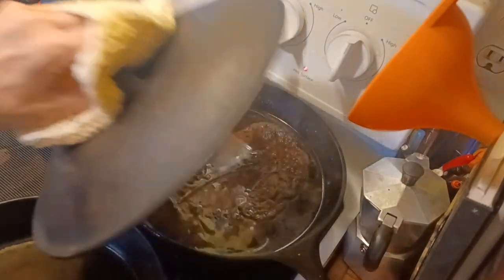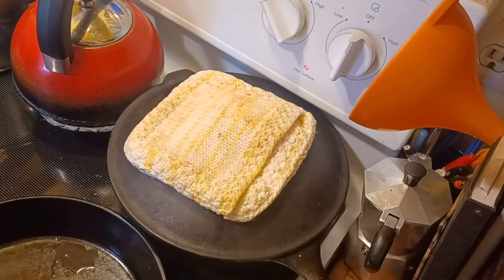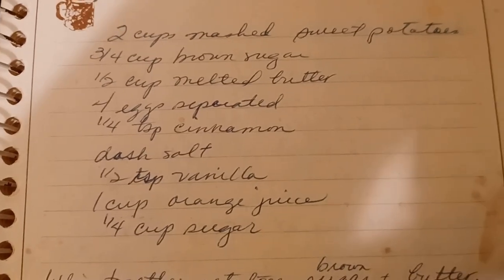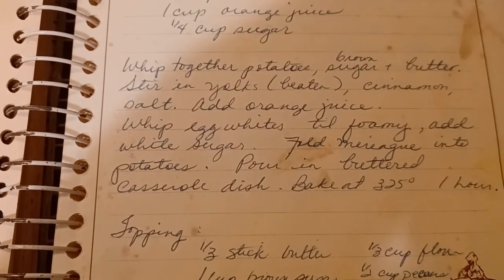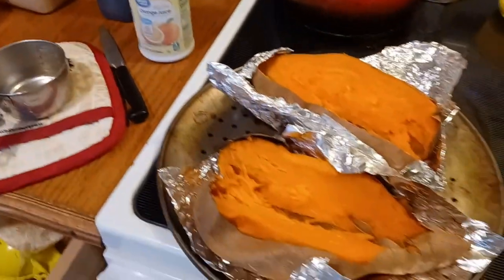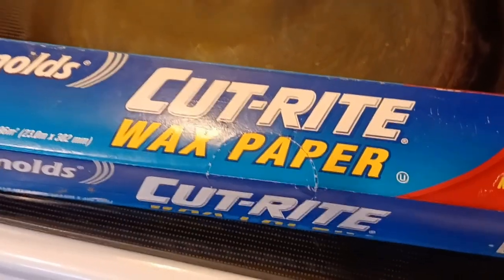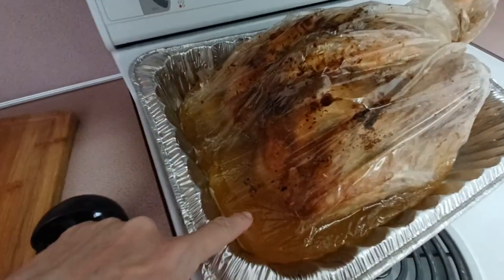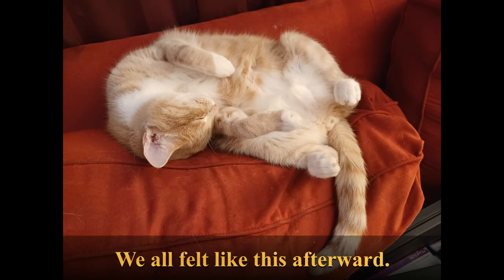Sweet Potato Casserole -- the Best Recipe!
I made this for Thanksgiving, but it's perfect for Christmas dinner too. This is my mother's recipe, and so very delicious.
Recipe:
2 cups cooked sweet potato
3/4 cup brown sugar
1/2 cup melted butter
4 eggs, separated
1/4 tsp. cinnamon
a dash of salt
1/2 tsp. vanilla
1 cup orange juice
1/4 cup white sugar
Whip together potatoes, brown sugar, and butter. Stir in egg yolks, cinnamon, and salt. Add orange juice. Whip egg whites until foamy, add white sugar to them. Fold this meringue into the potato mixture gently. Pour into buttered casserole dish. Bake at 325 degrees F for one hour.
Topping:
1/3 stick soft butter
1/3 cup flour
1 cup brown sugar
1/2 cup chopped pecans
Mix well and crumble on top of casserole during the last 1/2 hour of its baking.